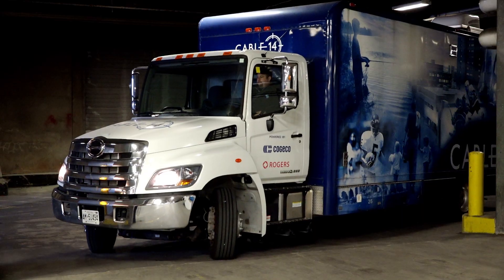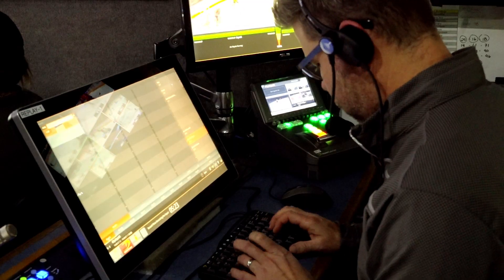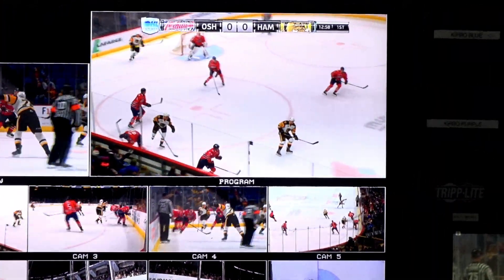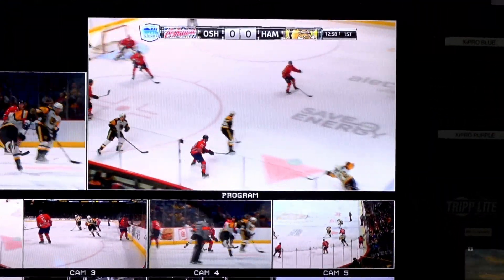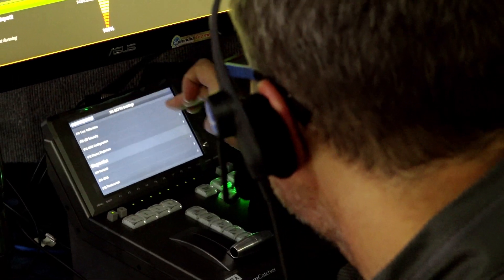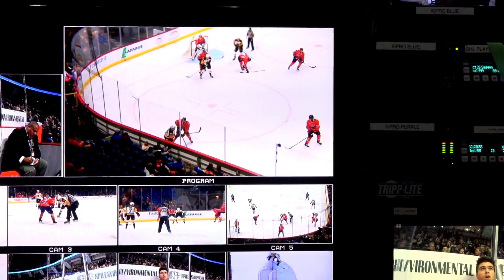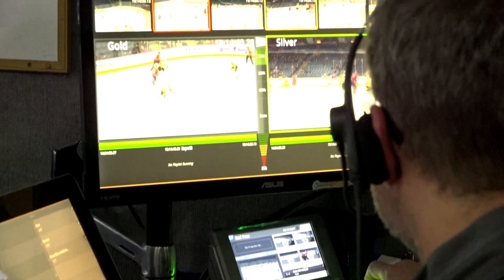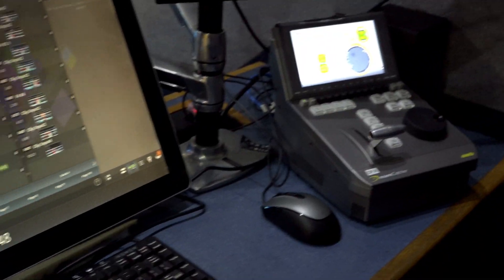Cable 14 | Powered by Evertz DreamCatcher™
As a leading provider of local events, news and sports in Hamilton, Ontario, Cable 14 has partnered with Evertz Microsystems to acquire DreamCatcher’s™ streamlined DC-ONE replay system, which provides a proven solution to meet Cable 14’s evolving and expanding replay needs.

The robust DC-ONE platform offers Cable 14 engineers a simple and easy way to reconfigure their platform for any of their required shows. The intuitive touch interface also allows new operators to quickly master replay requirements while the familiar controller design provides relevant industry experience.

At the same time, the DC-ONE's DreamCatcher core provides advanced storytelling tools that allow Cable 14 to produce elite level live broadcasts.